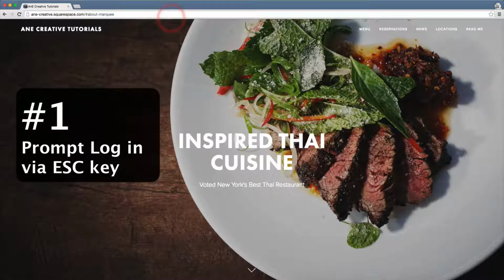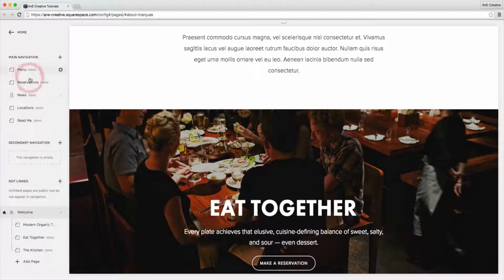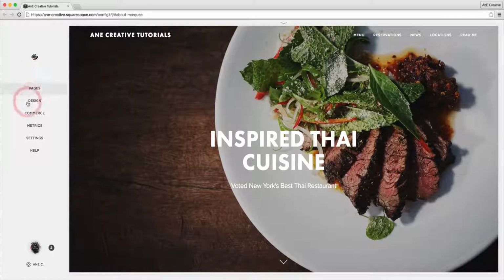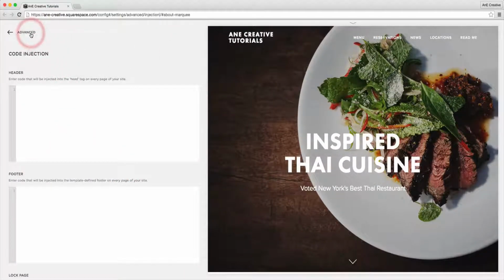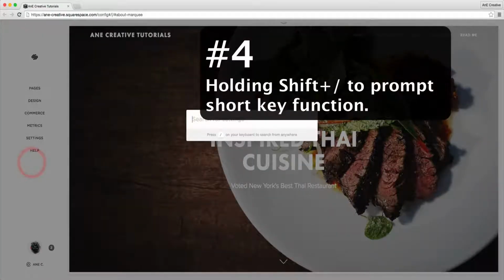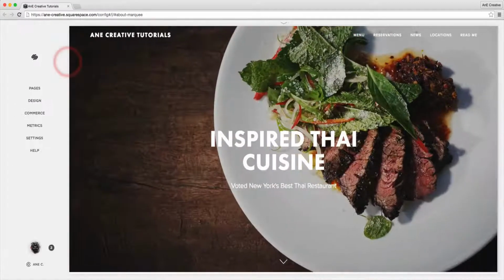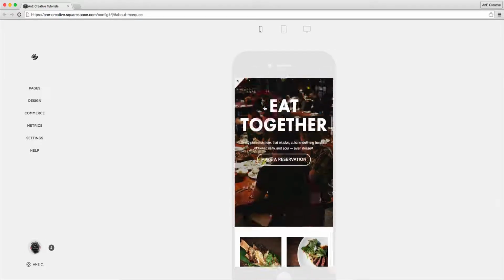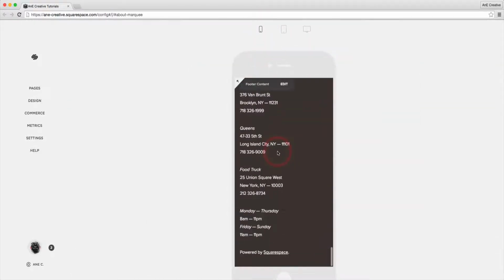5 Squarespace Features That you May or May Not Know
This video will walk you through 5 features on Squarespace that you might find helpful if you already know them.

5 features are

     - Prompt the log in screen via your ESC key.*
(this feature can be disables via your setting in the Squarespace Admin panel.)

     - Open and Close Admin side panel via your ESC key.

     - Double Click side panel back arrow / title to return to the Home Admin side panel

     - Hold down Shift + / (forward slash) to open your short key function.

     - Click down arrow at the top of your website to open a drop down to view website in different device modes.